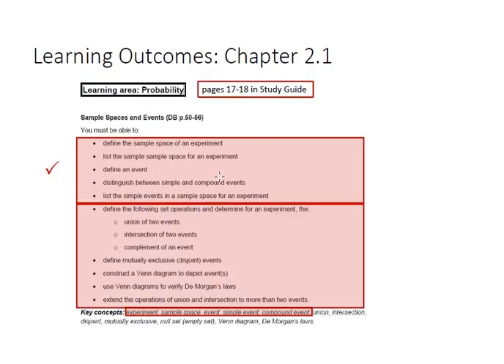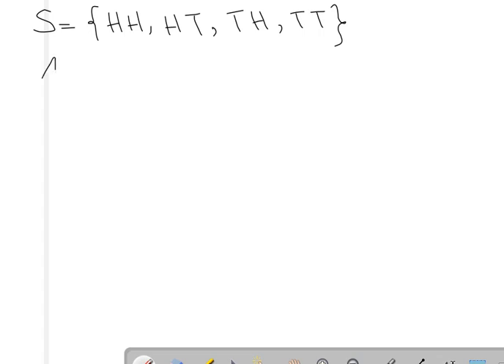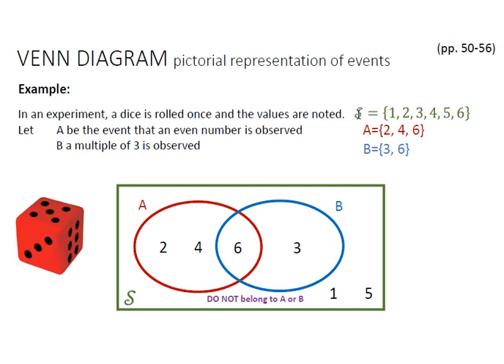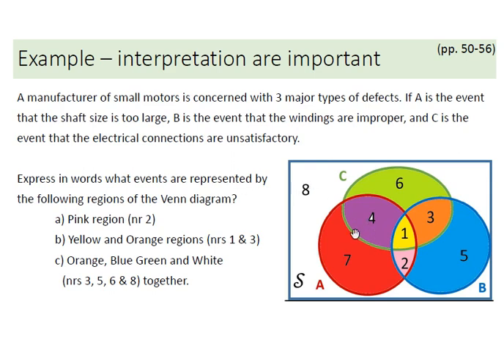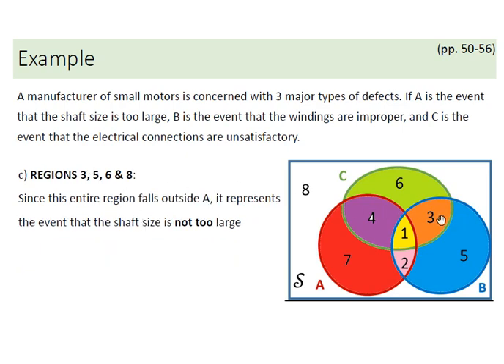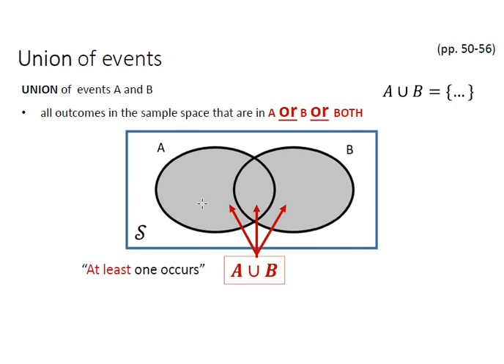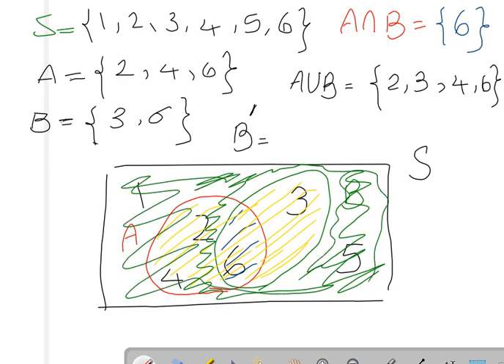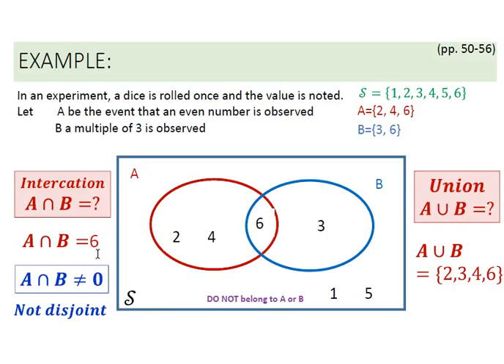Section 2.1- Sample spaces and events (part 3)